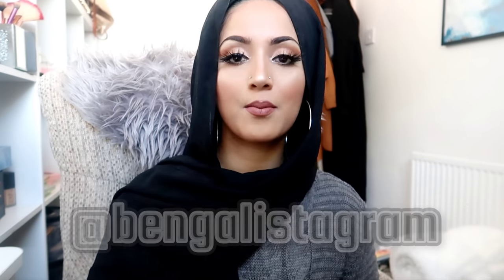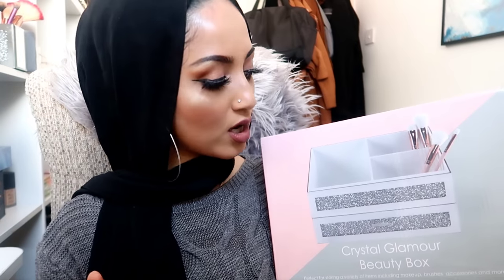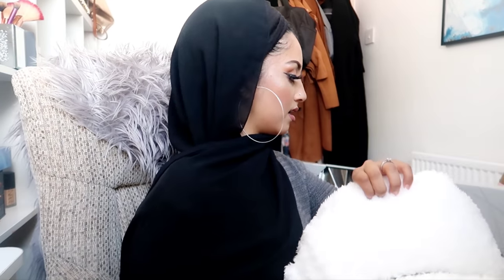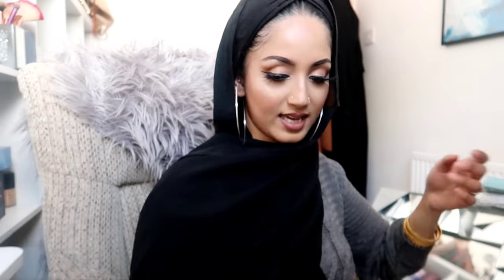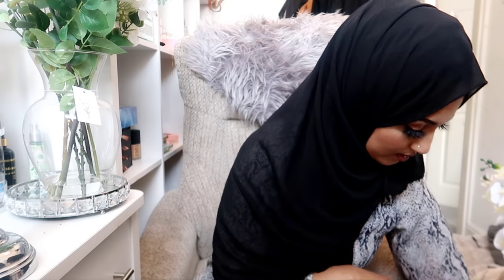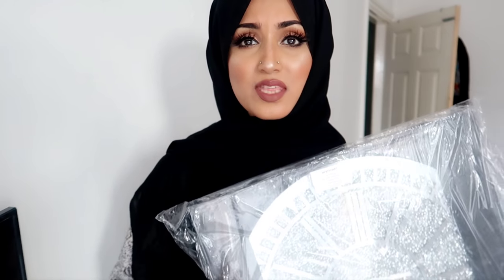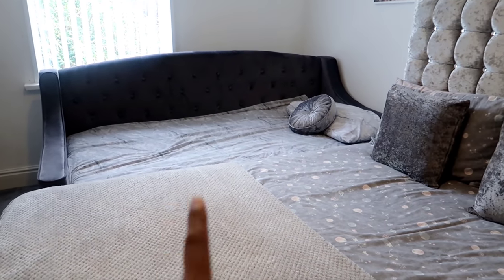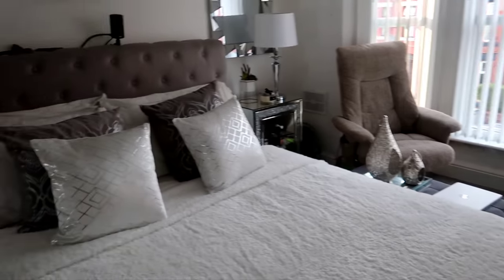Vlog 1 | New Home Decor | The Range, TK Maxx Haul | Upstairs Tour | Bengalistagram